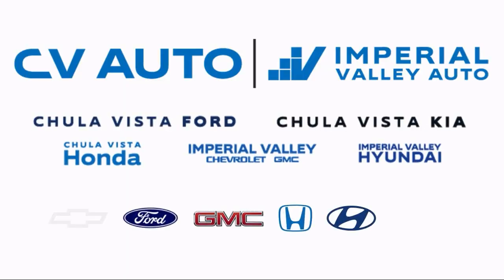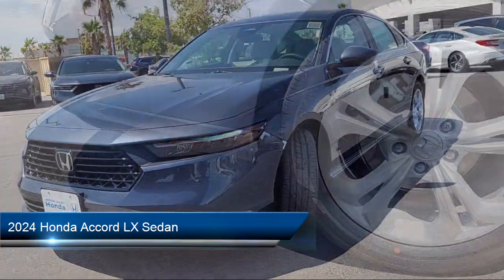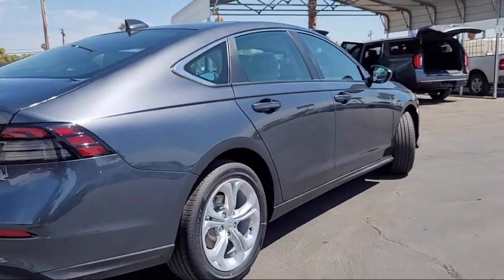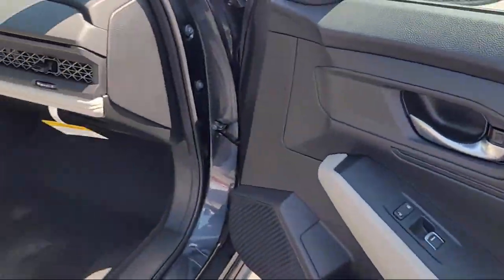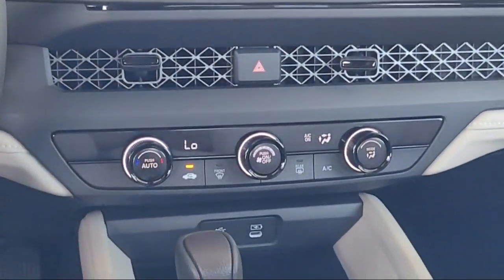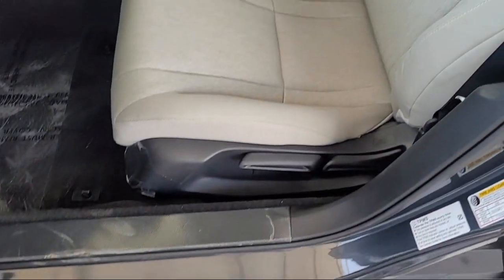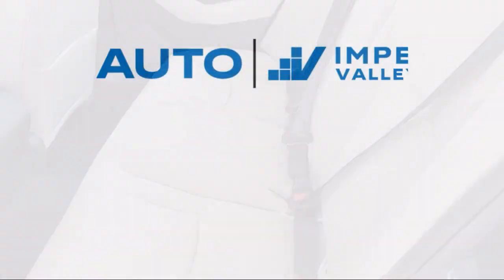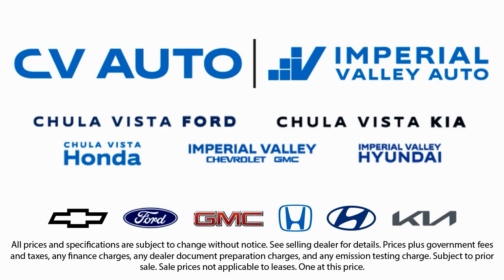2024 Honda Accord LX Sedan Yuma El Centro Imperial Valley Calexico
2024 Honda Accord LX Sedan Stock Number: H72693 Vin:1HGCY1F21RA072693.